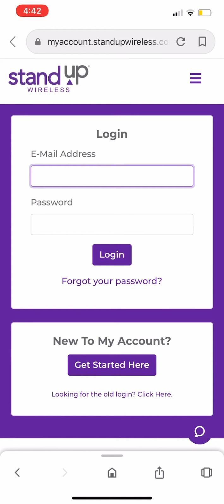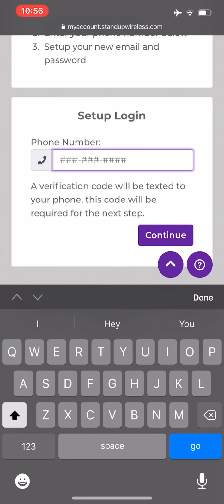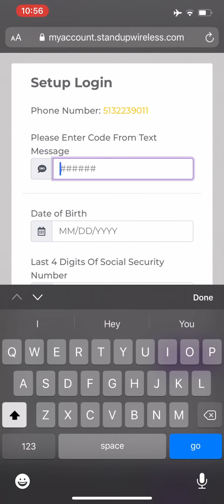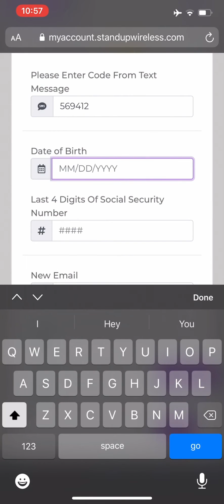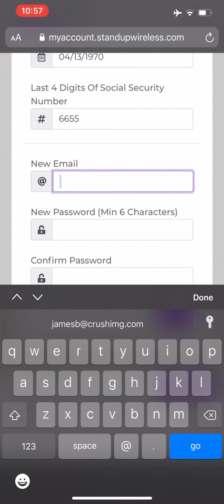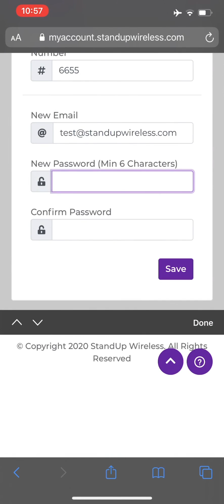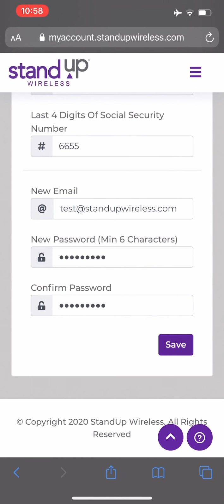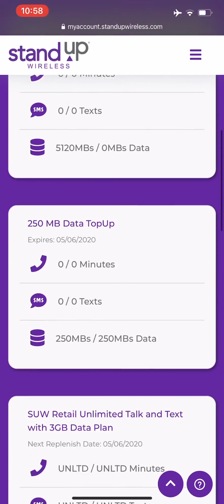How to set up My Account On Your StandUp Wireless Device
Step by step tutorial to show customers how to set up My Account on their StandUp Wireless Device.